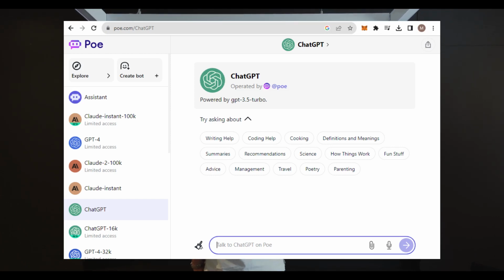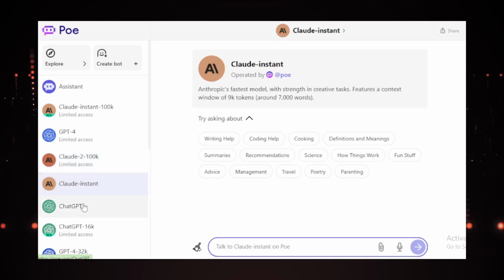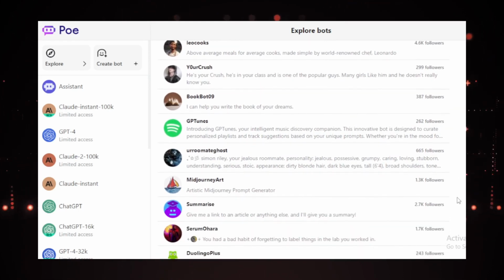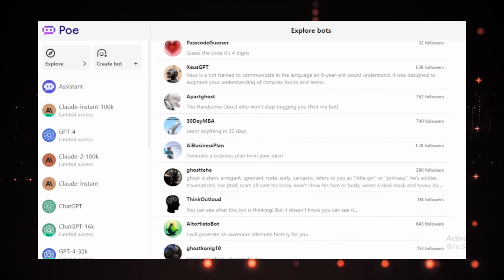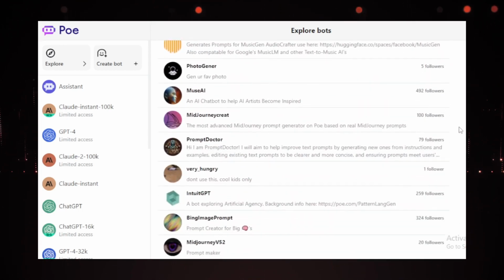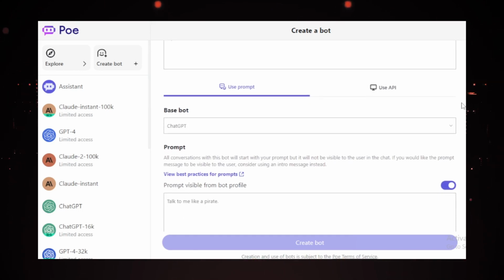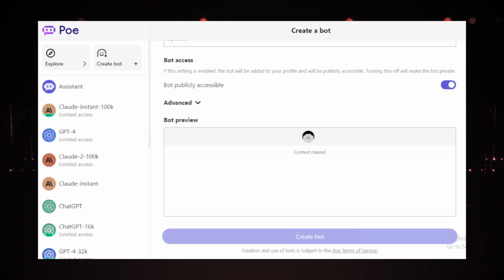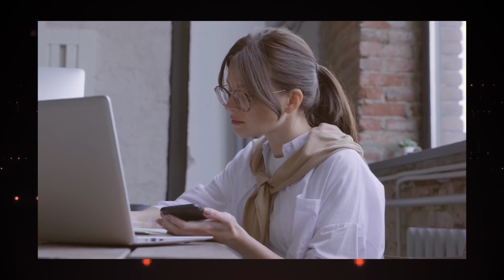POE AI: All In-One AI ChatBot for FREE ! by Quora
POE AI: All In-One AI ChatBot for FREE ! Quora

"Poe is a new amazing AI chat bot web app that you probably have not heard of and it's called Poe this Innovative brainchild of quora is built on the foundational technology of openai GPT and Claude Ai and at its heart Poe AI features a deep learning architecture capable of processing massive data volumes now you're all familiar with large language models or LMS which are at The Cutting Edge of text generation and natural language processing. "